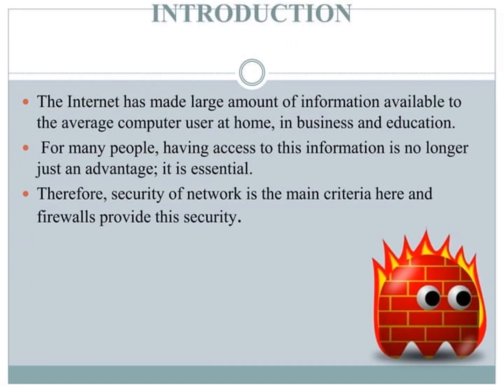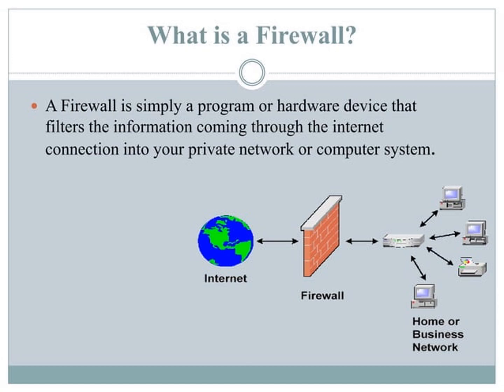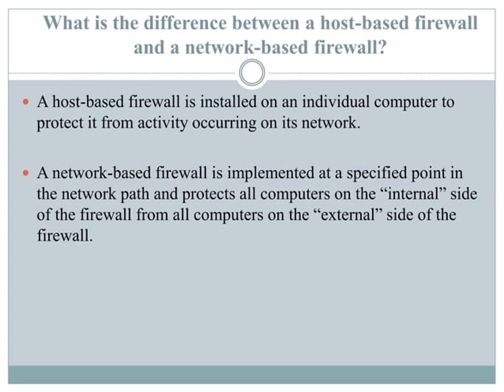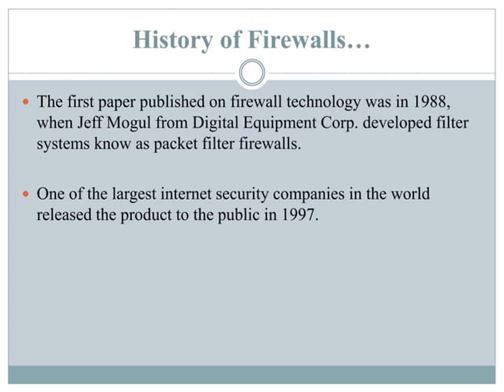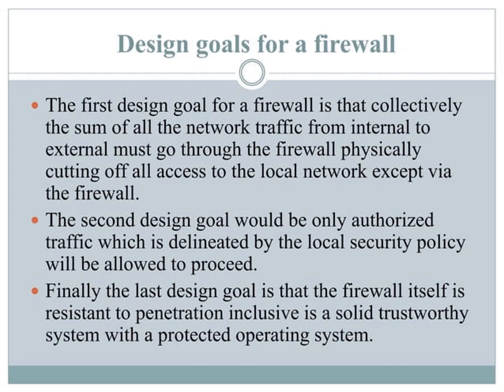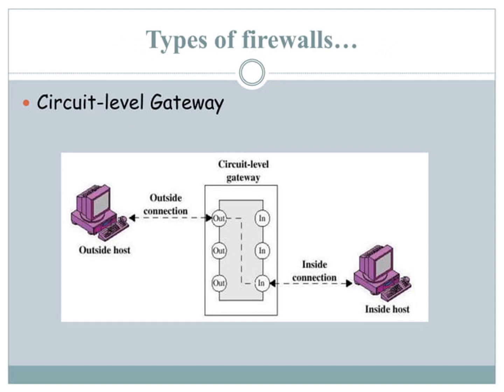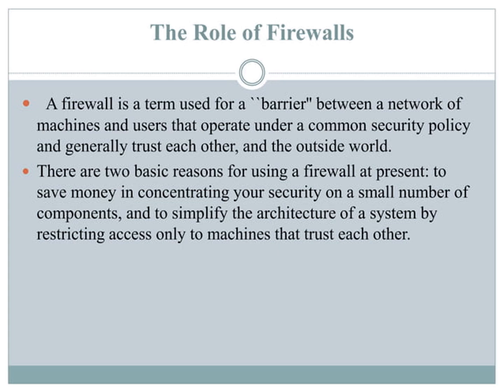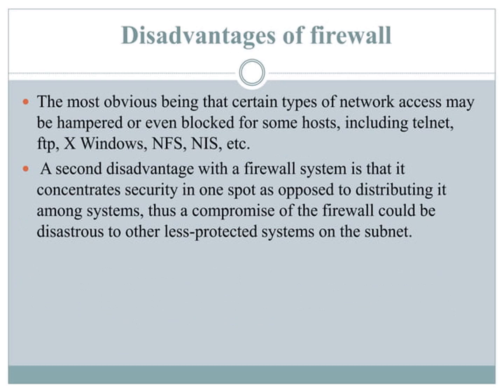Firewalls and it's Types - Information Security